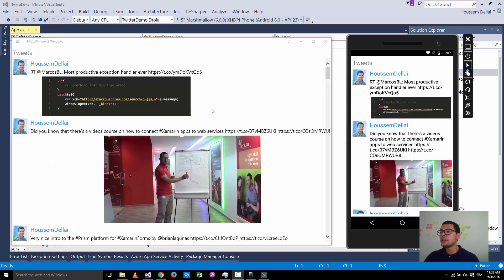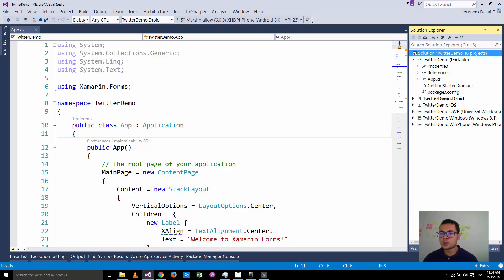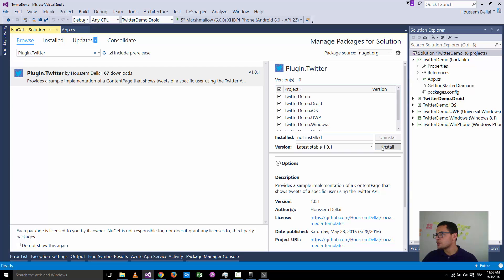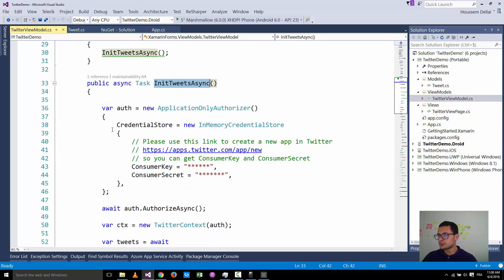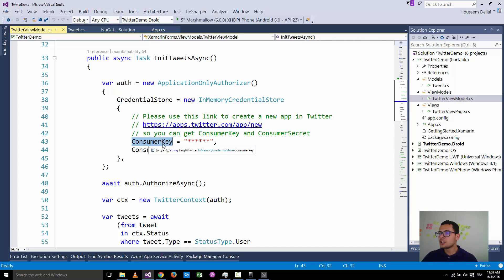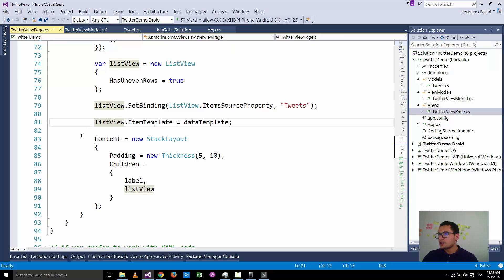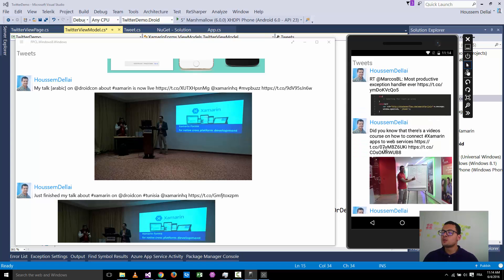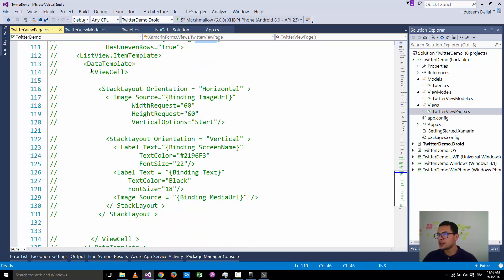Using Twitter API in Xamarin Forms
Learn hwo to add Twitter page in Xamarin Forms. The Plugin.Twitter nuget package enable you to retrieve tweets of a user or retrieve twets with certain Hashtag.